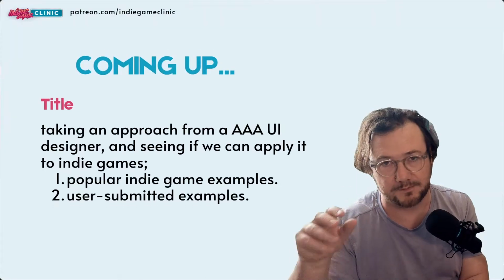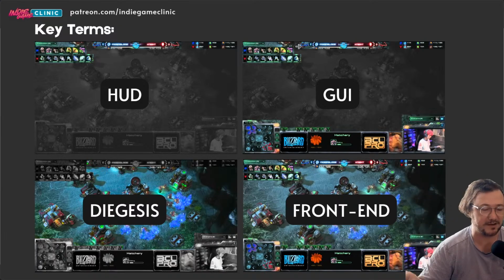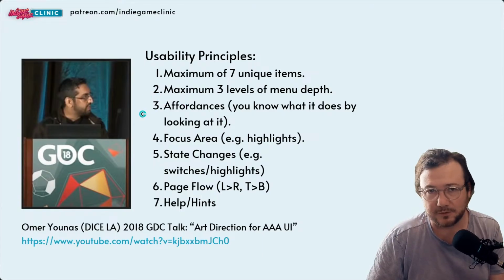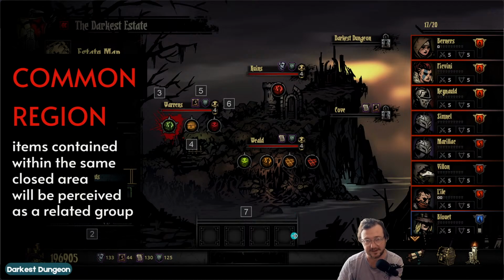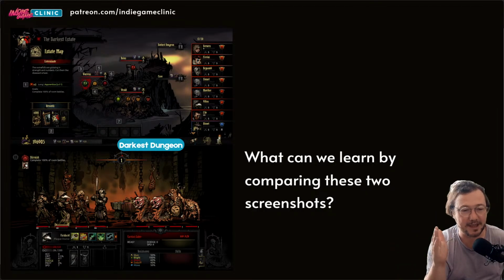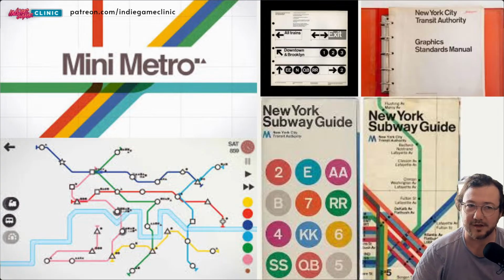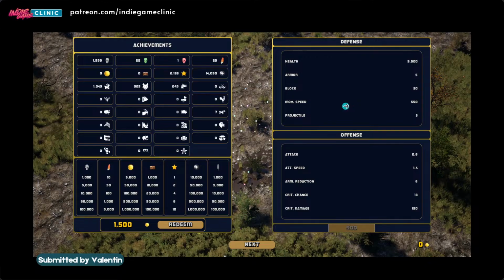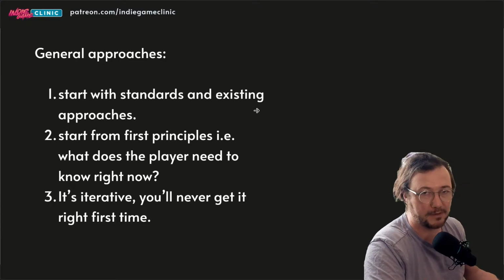Live Lecture: Interface Essentials